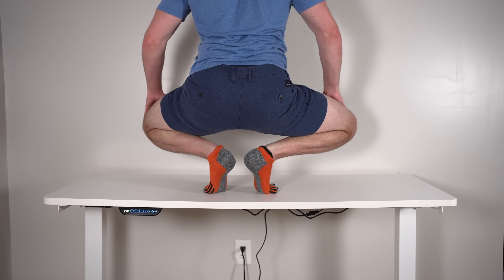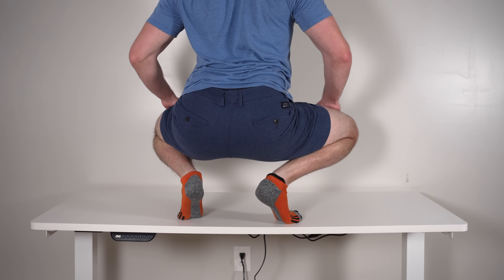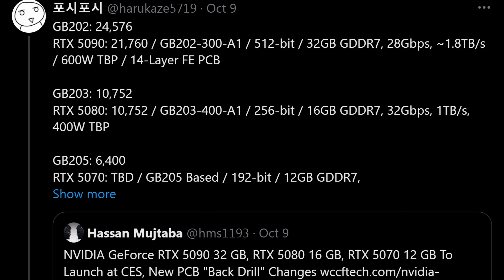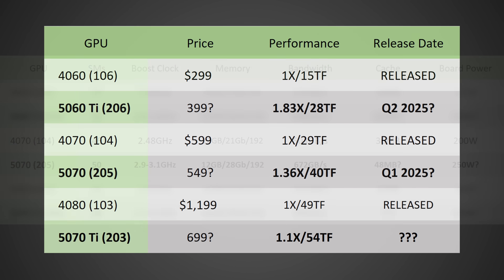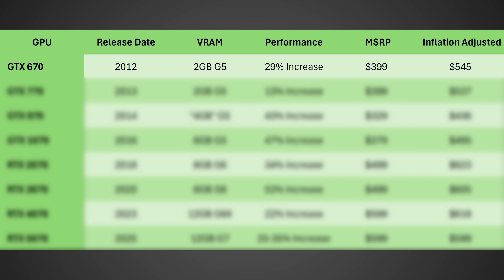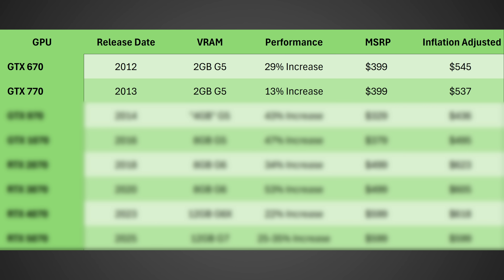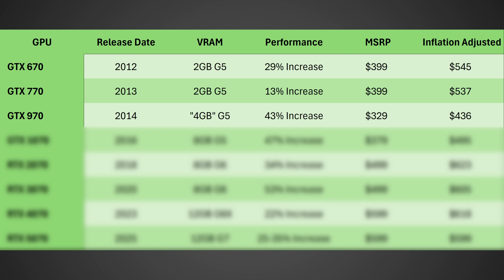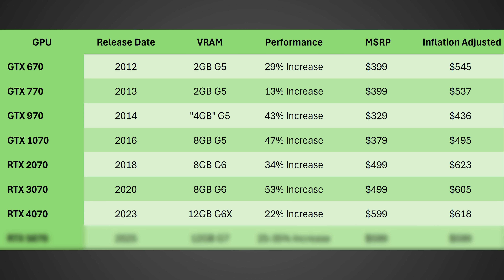The RTX 5070…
Nvidia's next generation RTX 50 Blackwell GPUs are looking interesting...
"Check the Flexispot Amazon store and get your setup!

The RTX 5070… Nvidia Blackwell Specs & Price
Alright, so the RTX 5070. This is a GPU a lot of people myself included have been very hyped about because it should be one of the more affordable higher end RTX 50 series GPUs bringing a ton of performance improvements at a what should be reasonable price for people not looking to spend over a thousand dollars on an RTX 50 series GPU to play their games at 1440p high refresh rate or even 4k high refresh rate as it's actually looking really really fast. And in fact recently we got some more information about this GPU.

According to leaks it looks like the RTX 5070 will be a substantial performance increase over the RTX 4070, but it will once again come with just 12GB of VRAM, which has many gamers worried. Is 12GB of VRAM enough in 2024 and 2025, or should Nvidia upgrade the RTX 5070 to 16GB of VRAM...

0:00 - RTX 5070
0:15 - Flexispot Ad
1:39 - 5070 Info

FULL DISCLOSURE
END DISCLOSURE